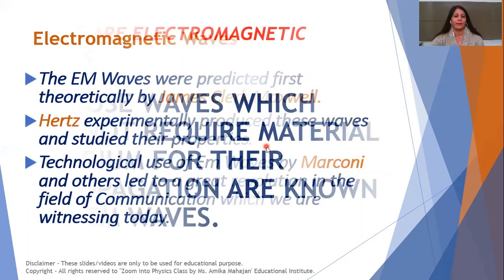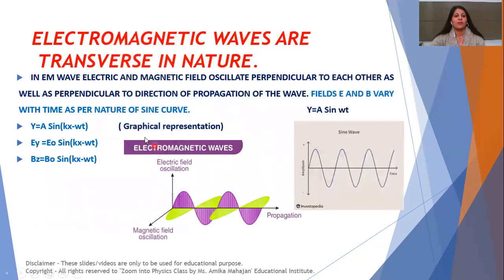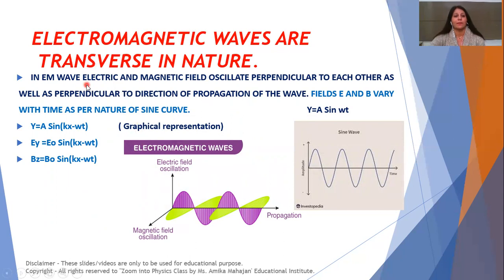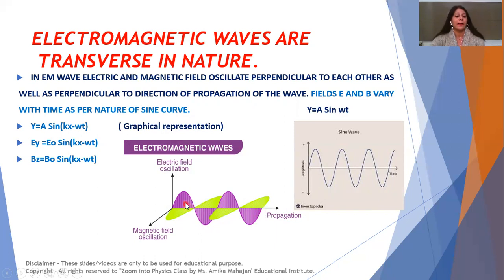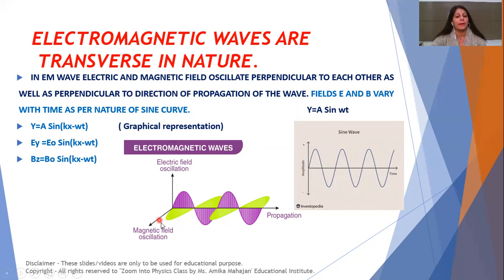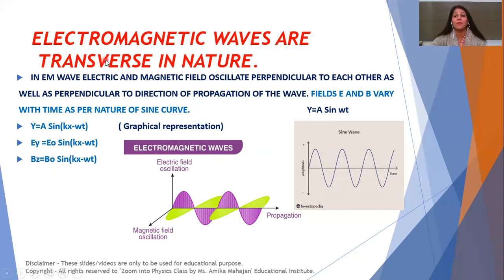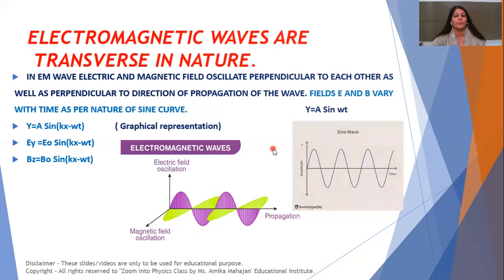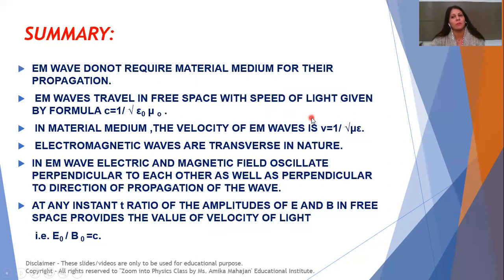Electromagnetic Waves Part 1 - Zoom Into Physics Class by Ma'am Amika Mahajan | Physics Class XII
Electromagnetic waves Topic from Class XII explained by Ms Amika Mahanjan.

Electromagnetic waves or EM waves are waves that are created as a result of vibrations between an electric field and a magnetic field.

** The videos on different topics of physics will provide comprehensive and elaborate information to students and aspirants. It will be helpful for students to prepare for competitions and exams.